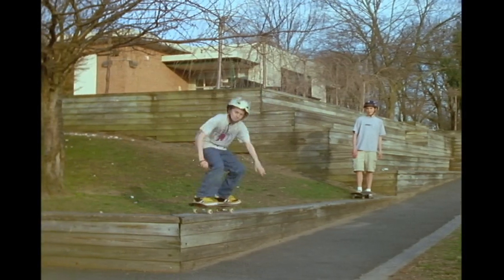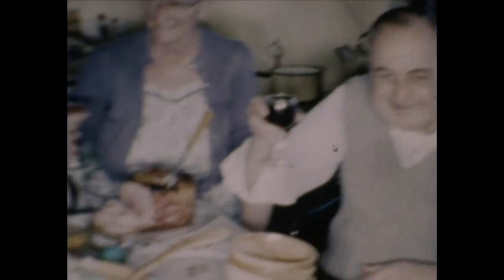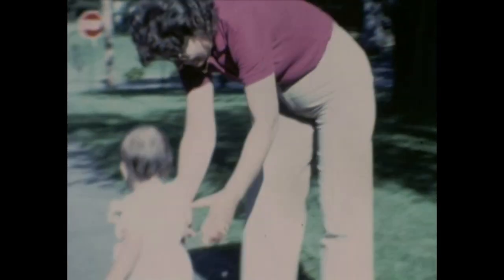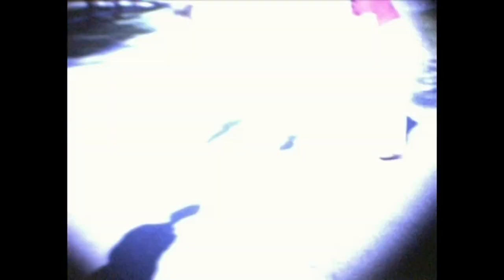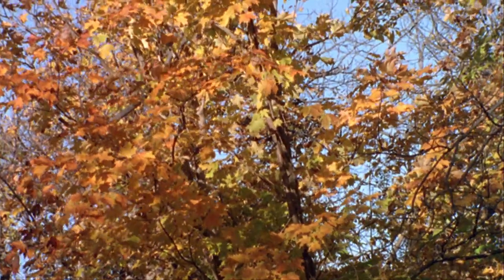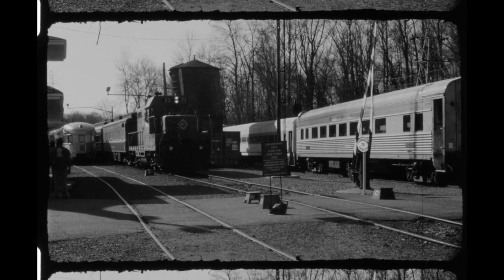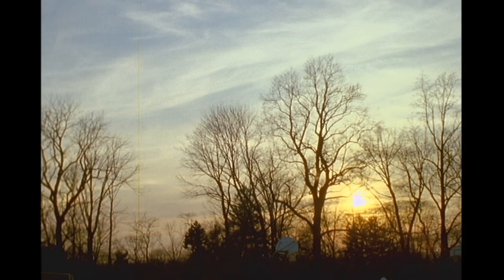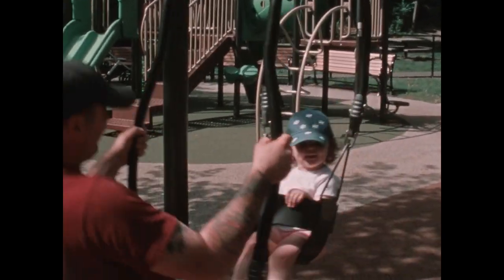Let's shoot 16mm? Ultra16? Super16? What say you?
This video is about the aspect ratio frame sizes available for 16mm cameras. My thoughts on the different frame sizes and asking the question, "What say you?".